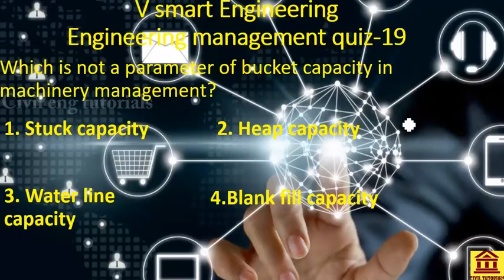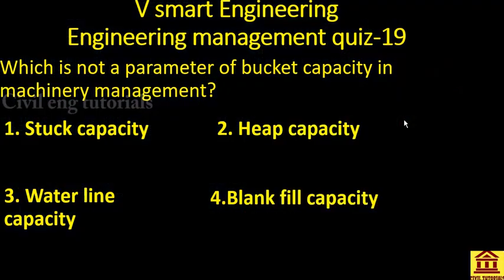Definition of bucket capacity of a machine | bucket capacity of earth hauling machines in civil eng.